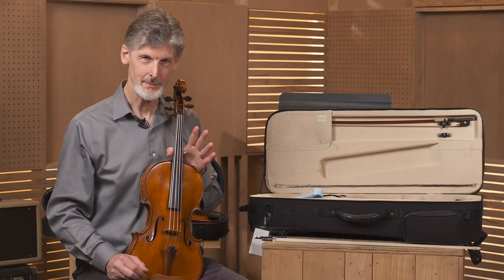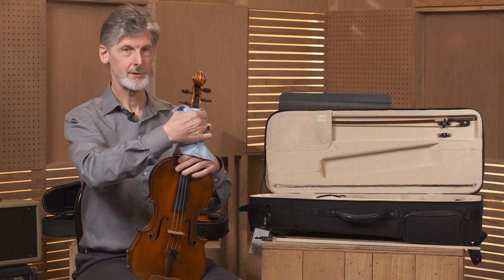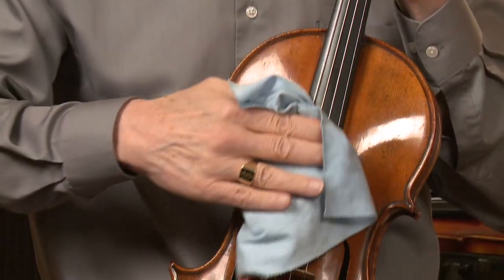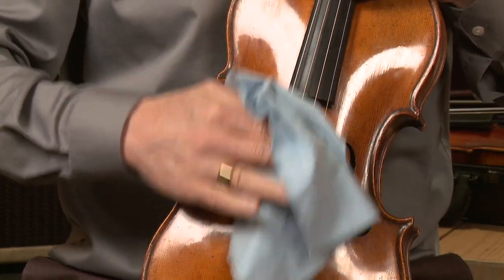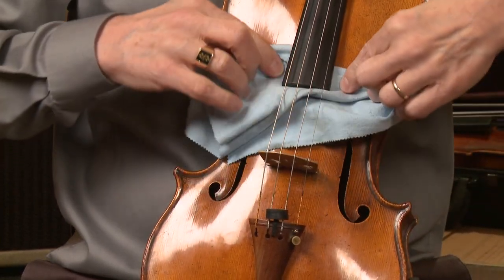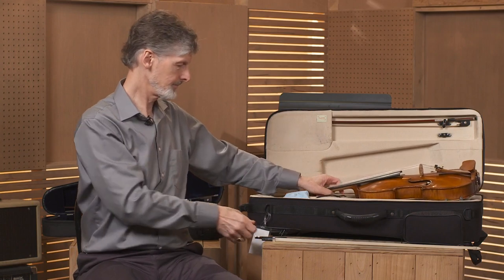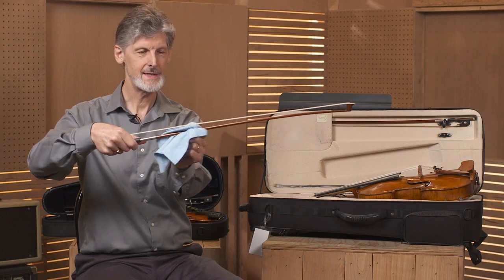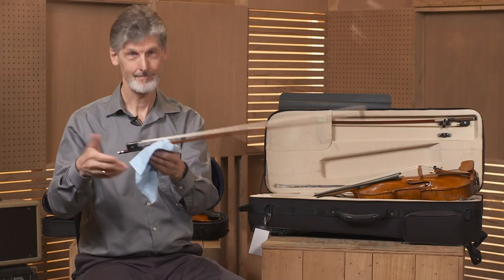Getting To Know Your Viola - Lesson 4 : Cleaning Your Viola